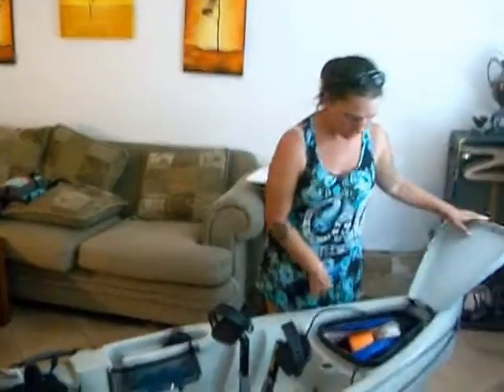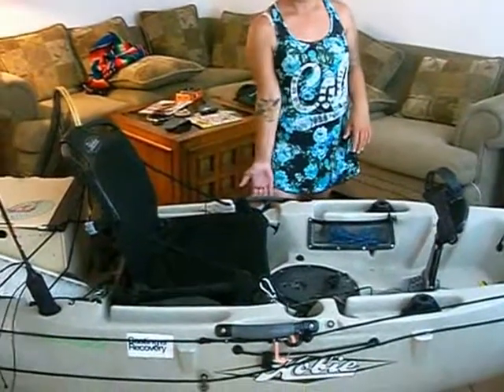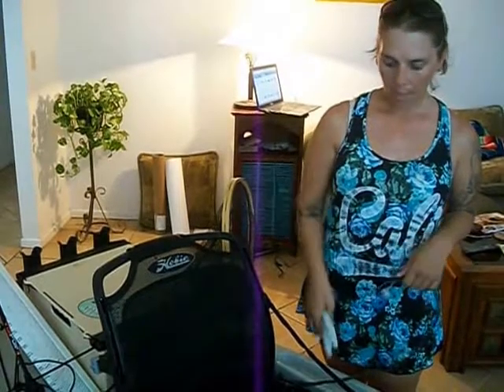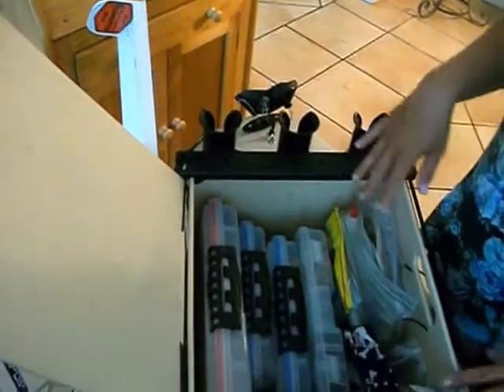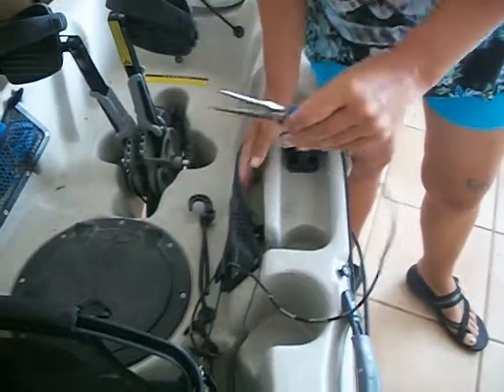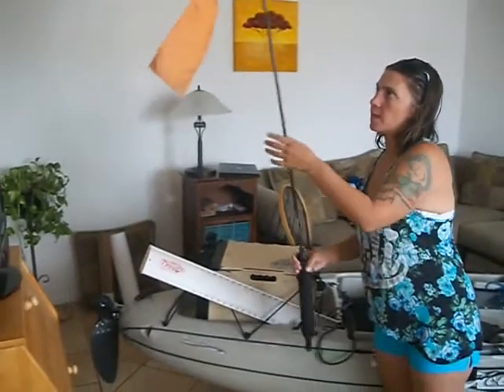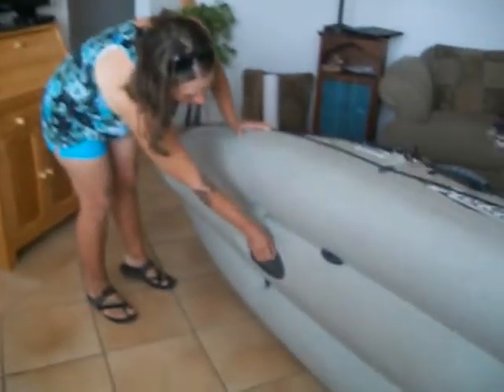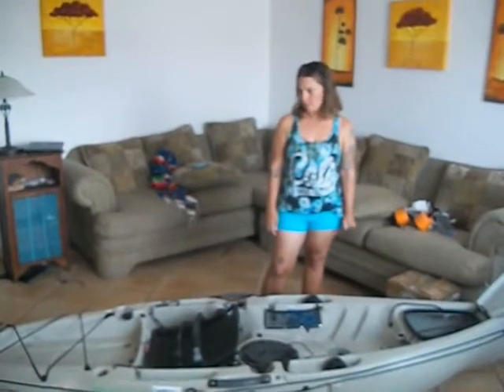2016 Hobie Mirage Sport Review and Rigging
Here are my thoughts on the 2016 Hobie Mirage Sport Review and Rigging. I will cover the kayak's features as well as my rigging preferences and favorite accessories.  This video contains my personal opinions including pros and cons to this specific kayak.

Hobie Mirage Sport

Visicarbon flag/light pole

Fish Grips

Hawg Trough

Yak Attack Black Pack

Leash set
(order extra carabiners!)

Plug In Scupper cart
(this varies a little from mine however I recommend this one over the one I have honestly)

Here is the link I promised to SeaWolf Kayak Adventures video on kayak scupper carts:

And dont forget to pick up your TourneyTags from tourneytag.com